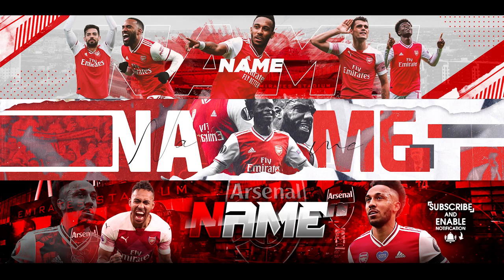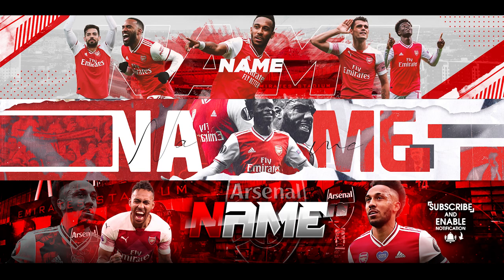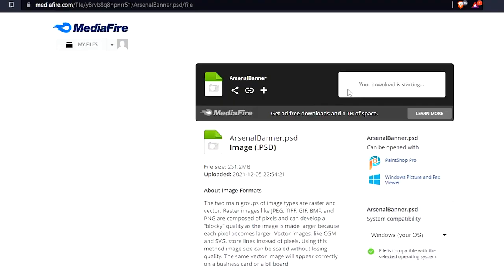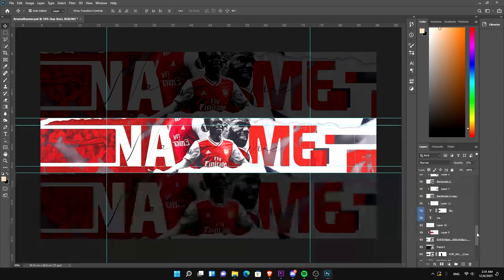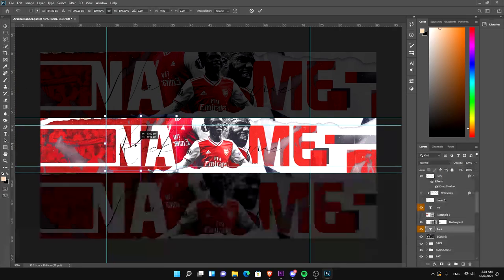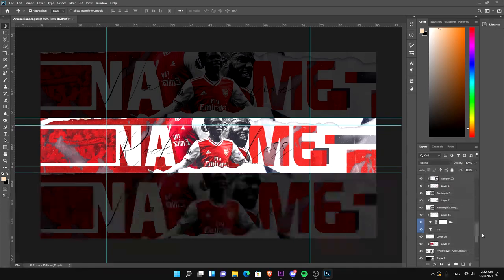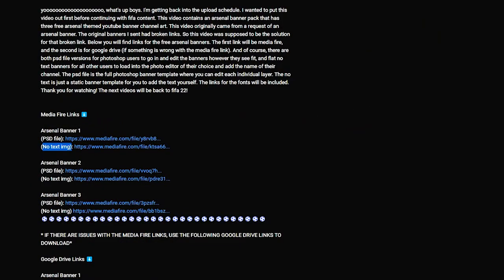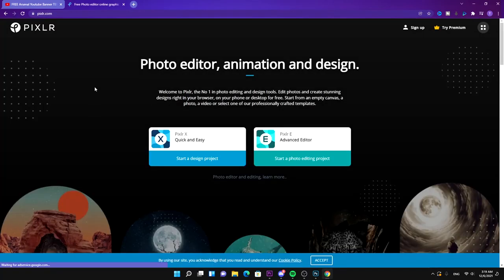FREE Arsenal Football Banner TEMPLATE PACK - 3 FREE YOUTUBE BANNERS!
FREE ARSENAL FOOTBALL BANNER PACK - 3 FREE YOUTUBE BANNERS

yo, what's up boys. I'm getting back into the upload schedule. I wanted to put this video out first before continuing with fifa content. This video contains an arsenal banner pack that has three free arsenal themed youtube banner channel art templates with psd download files. There are photoshop banner templates, as well as no-text banner templates. In this video I quickly take you through how to make the banner in photoshop and how to make the youtube banners in pixlr. This video originally came from a request of an arsenal banner. The original banners I sent had broken links. So this video was supposed to be the solution for that broken link. Below you will find links for the free arsenal banners. Above the soccer ball emoji line are the media fire links for the channel banners, and below the soccer ball emoji line are the  google drive links (if something is wrong with the media fire link). And of course, there are both downloadable psd file versions for photoshop users to go in and edit the banners however they see fit, and flat no text banners for all other users to load into the photo editor of their choice and add the name of their channel. The psd file is the full photoshop banner template where you can edit each individual layer. The no text is just a static banner template for you to add the text yourself. The links for the fonts will be included.

* there are media fire links AND google drive links for the psd files and not text banner templates. Media fire links for the banner packs are above the soccer ball emoji line, and google drive links are below. Both should work, it just preference for everyone. IF THERE ARE ISSUES with one try the other, and if there are still issues just lmk*

And if there are any issues with the youtube banners or the links to download the photoshop banner templates please let me know. Jumping back into fifa uploads after this.